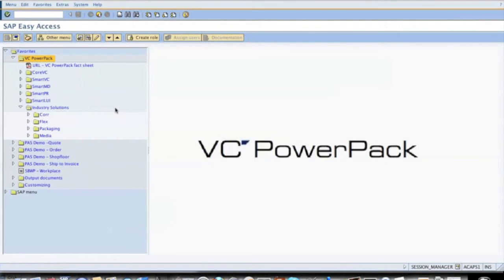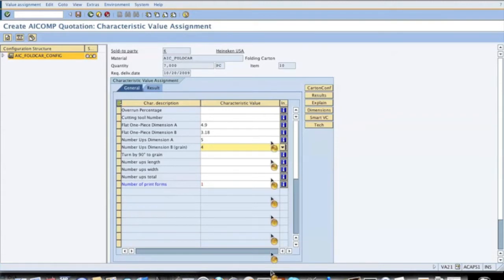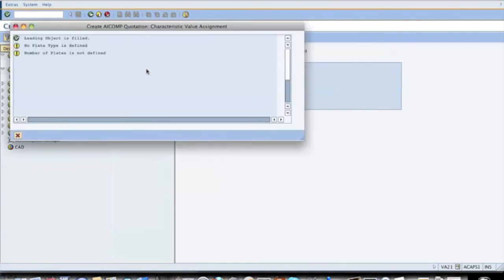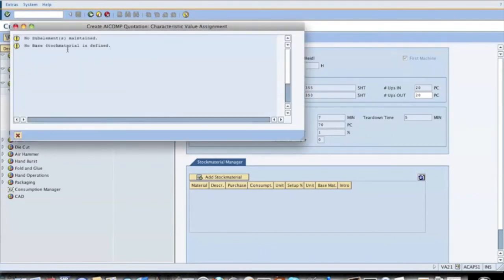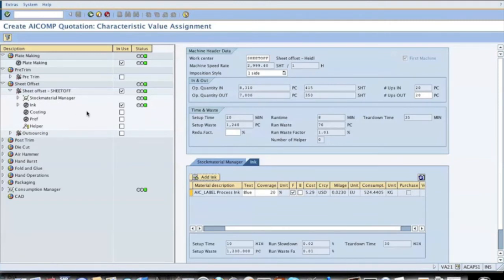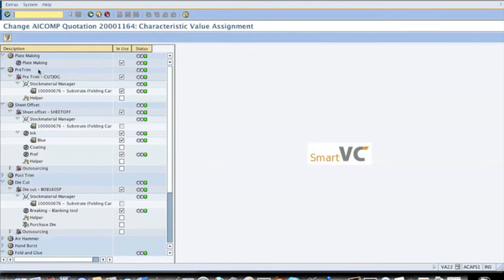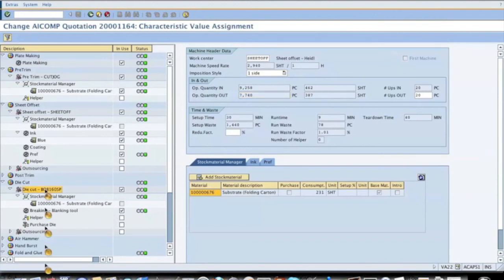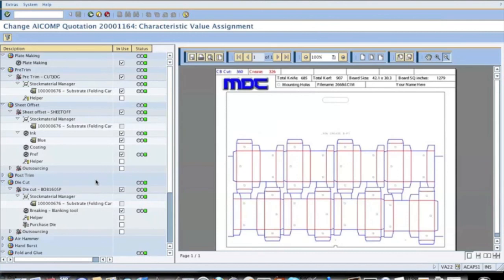The new way to configure: SmartVC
SmartVC is the Front-end module of our VCowerPack 2011 software suite. Build after our industry-leading "Configure-the-Configurator" approach SmartVC visualizes your product configuration data in an intuitive, logical way. The data presentation is structured and dynamic.